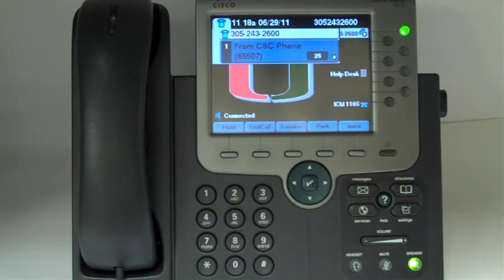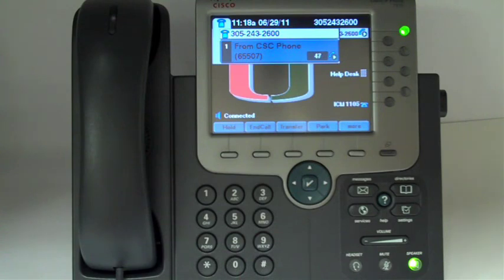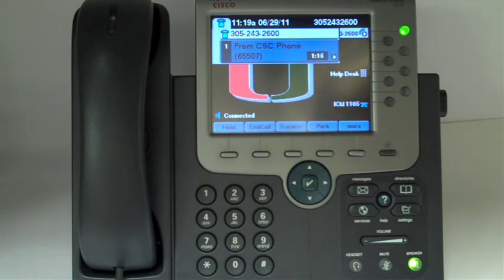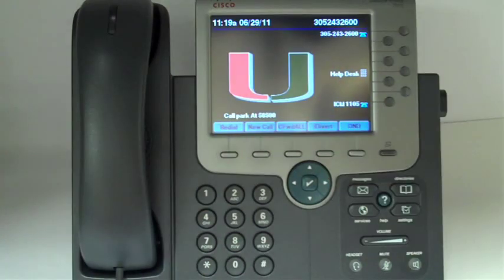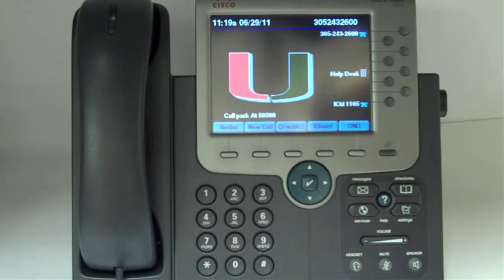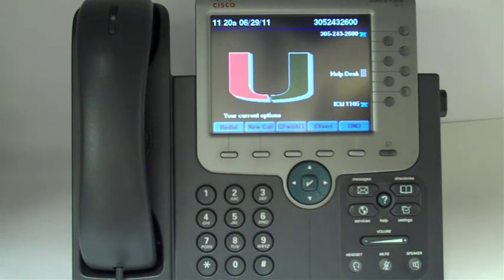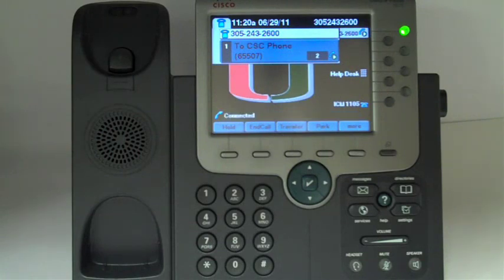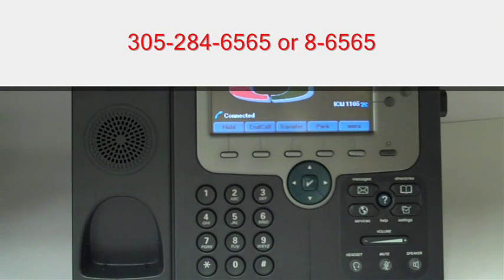Cisco 7975 - Call Park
Learn how to park a call on the Cisco 7975 VoIP set.